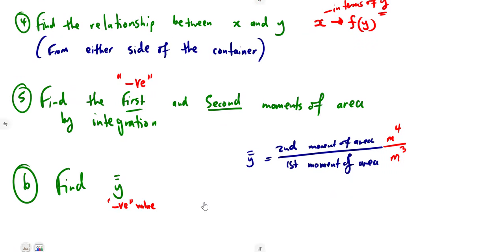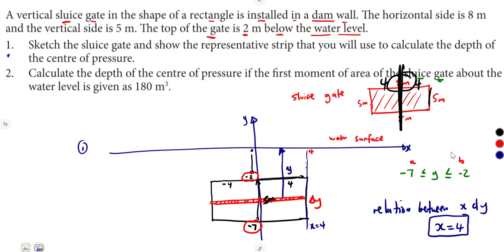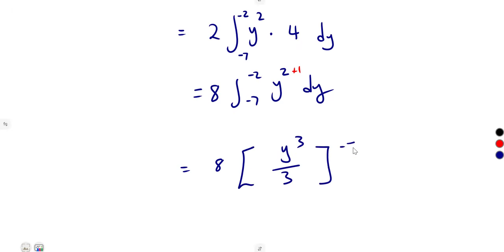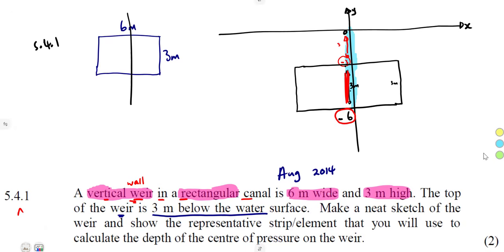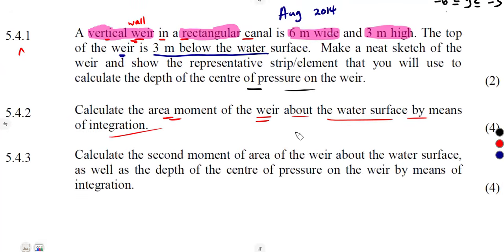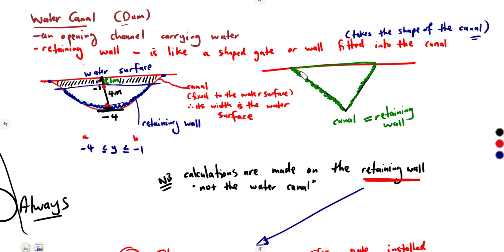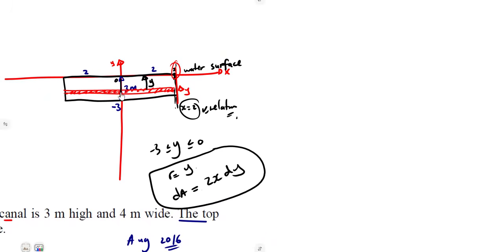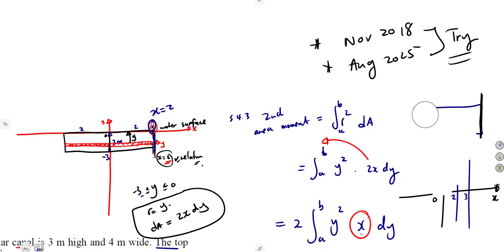Mathematics N6 Depth of the Centre of Fluid Pressure - Rectangle